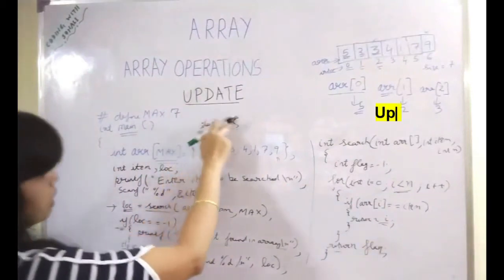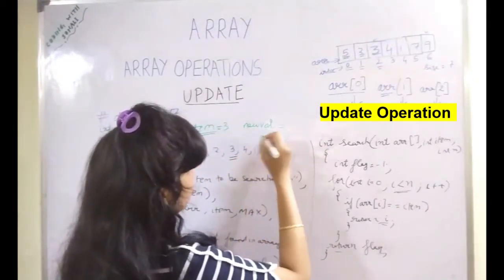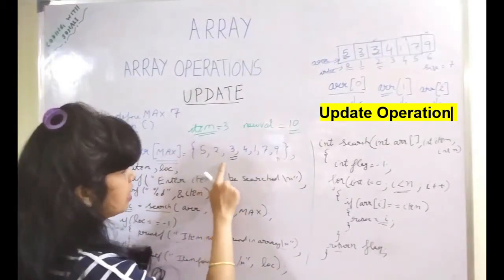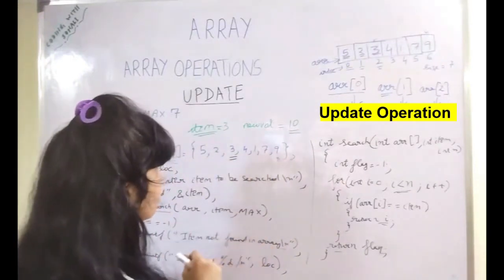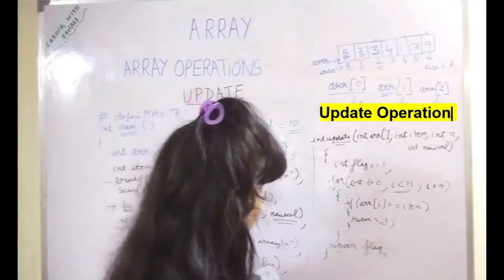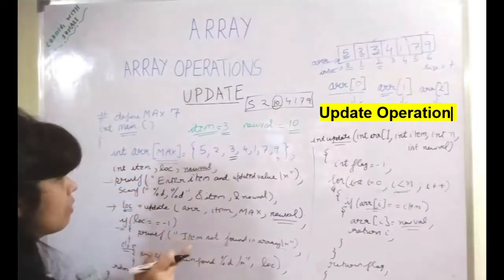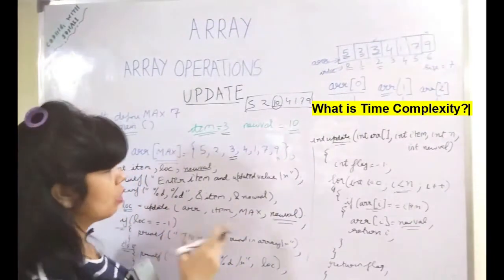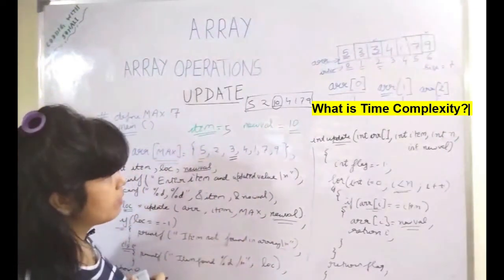Array Operations - Update | Easy explanation with coding | Data Structures